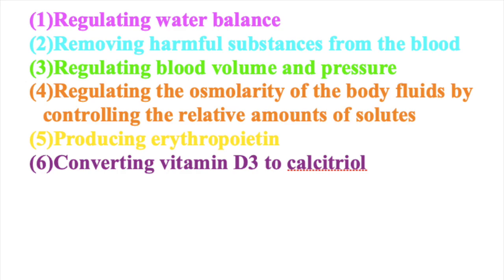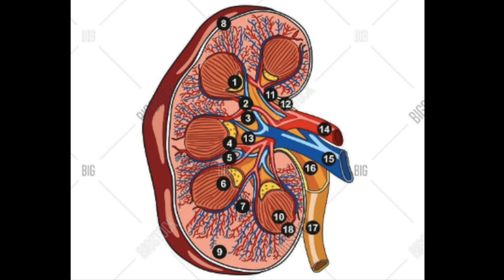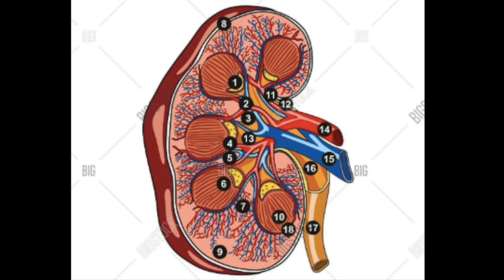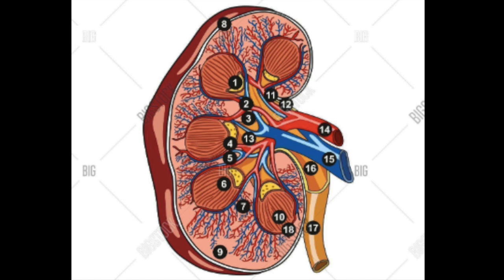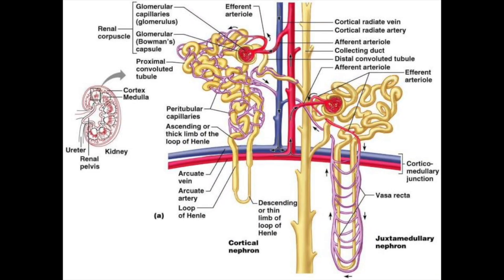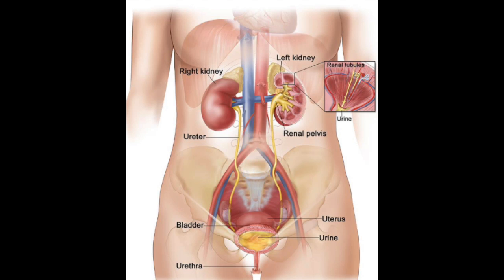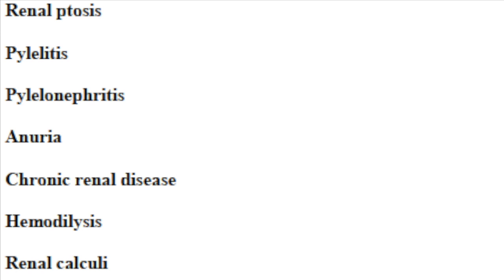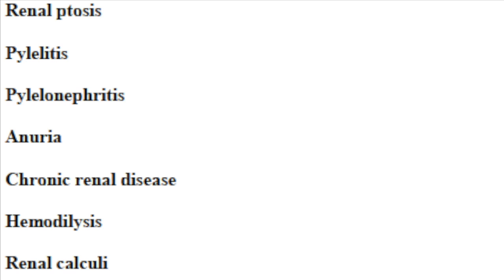The Urinary System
This video is about the Urinary System